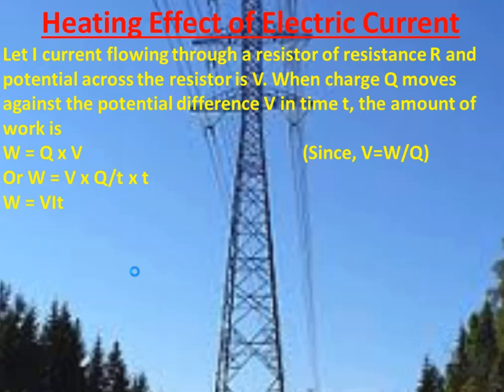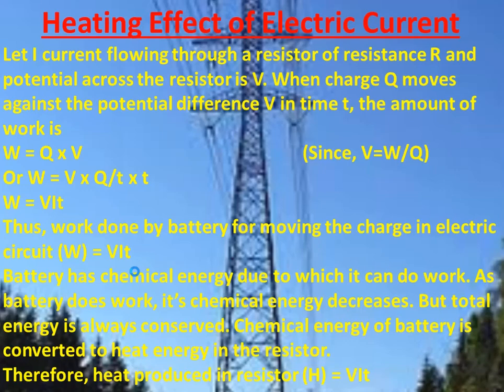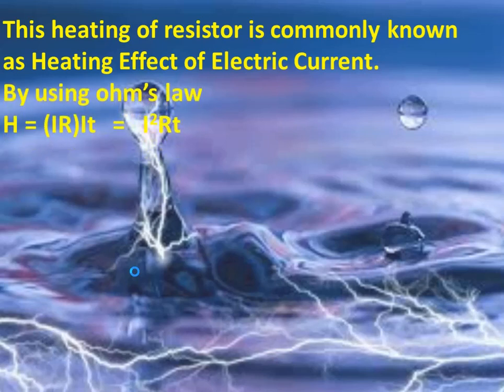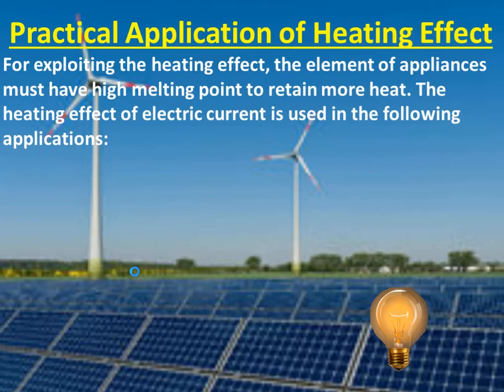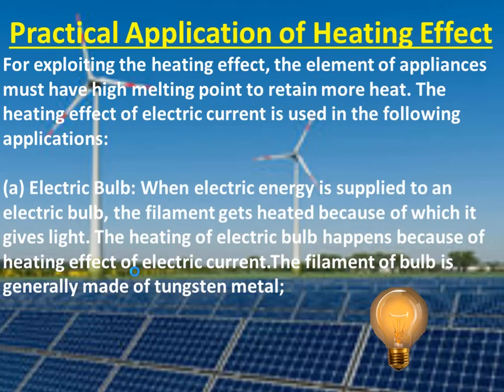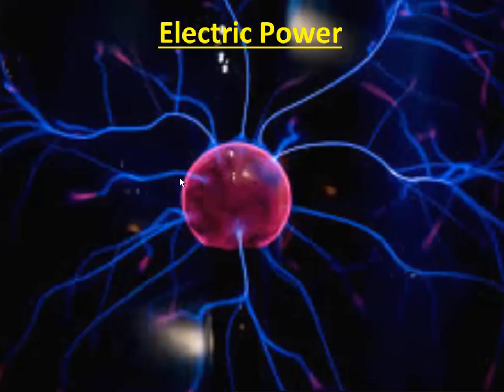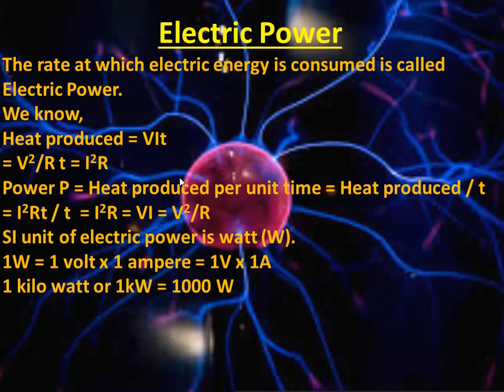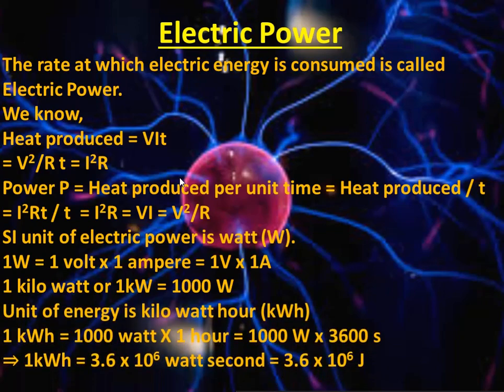Electricity lecture 3